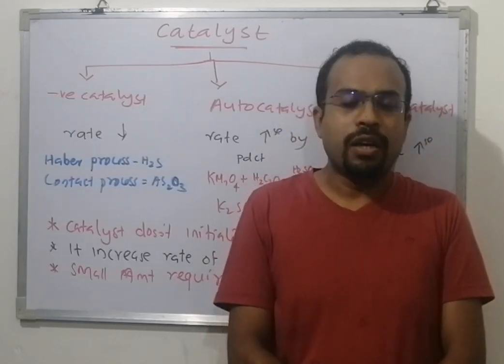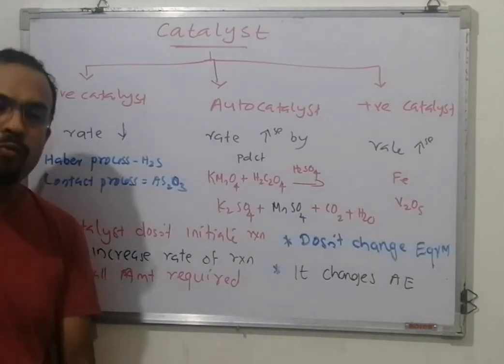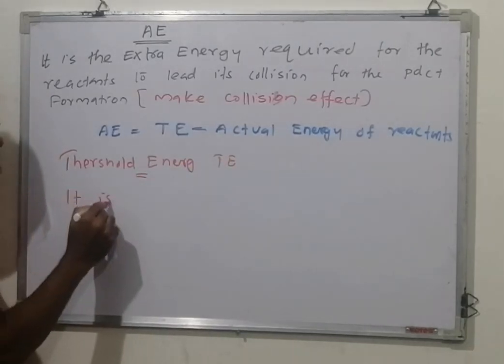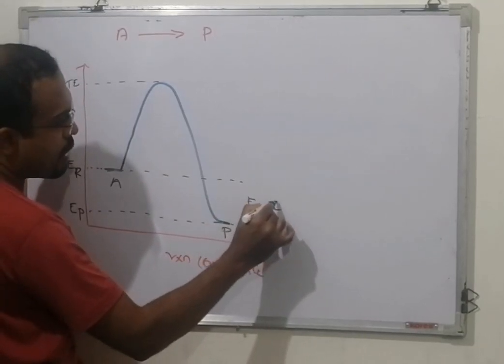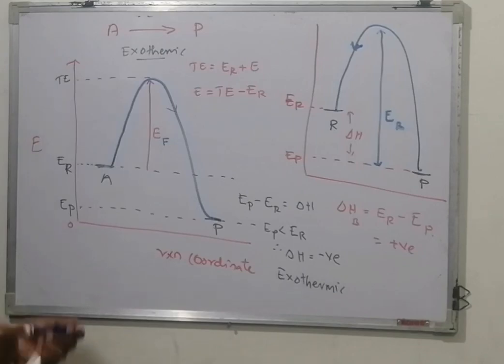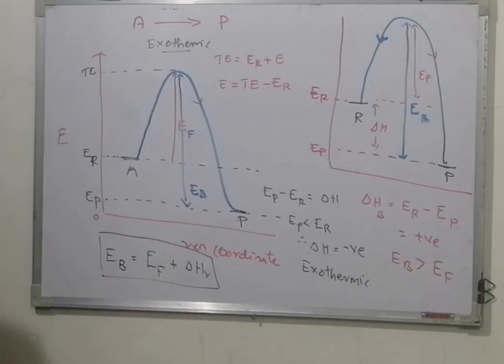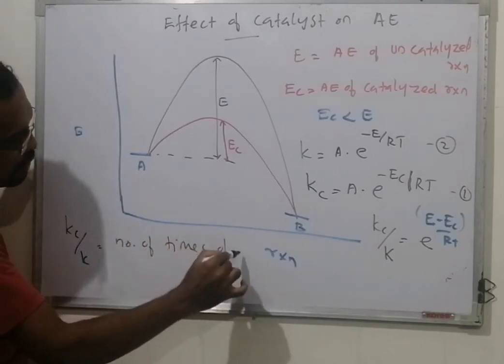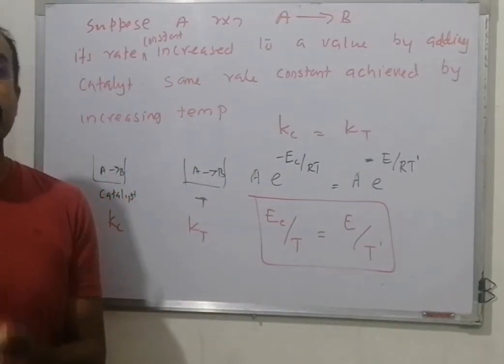Effect of Catalyst -chemical kinetics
Effect of Catalyst -chemical kinetics, rate of reaction